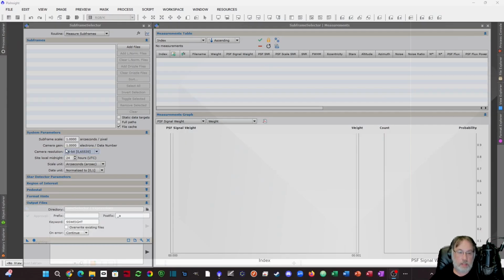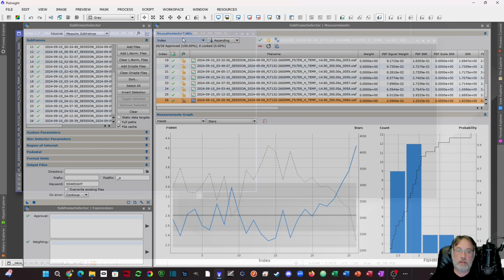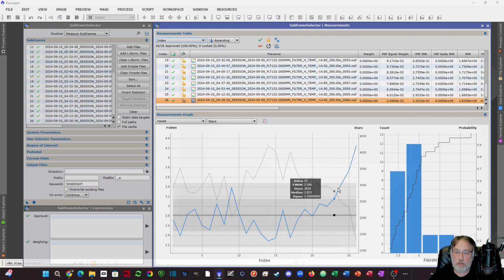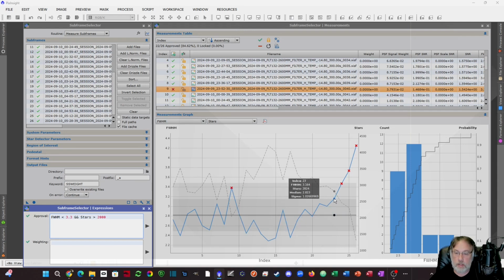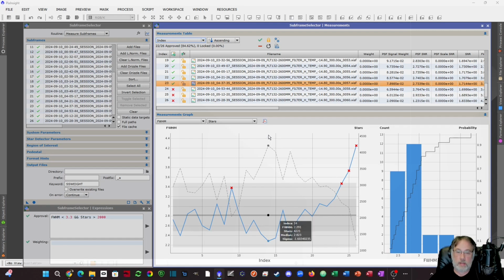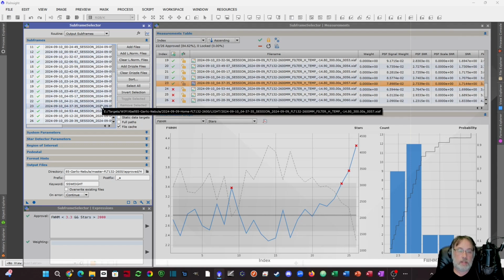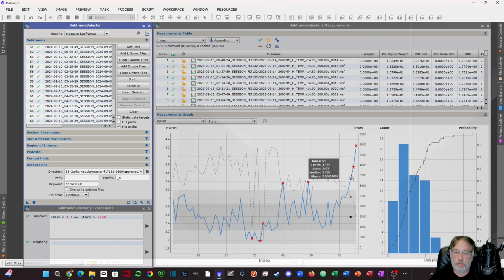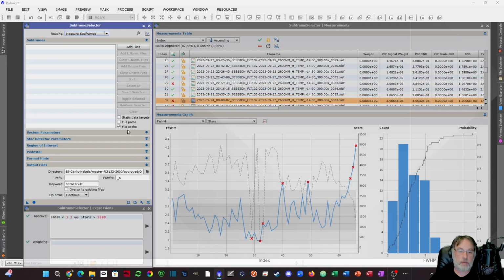Strategies for Subframe Selector Culling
Part 2 on PixInsight's Subframe Selector covers my easy-to-follow method to prune subframes from single and multi session projects. Discover how FWHM and star counts can help you visually identify and reject bad frames, even in large batches.  This method provides a great feel for what good FWHM values are for your equipment and also points out ways the numbers might fool a measurement algorithm, but not you.